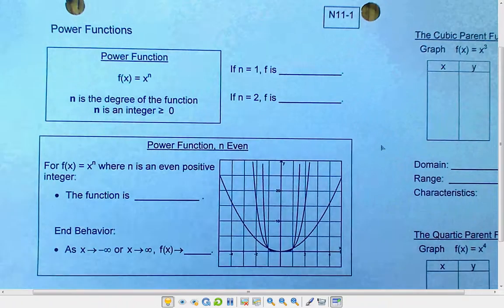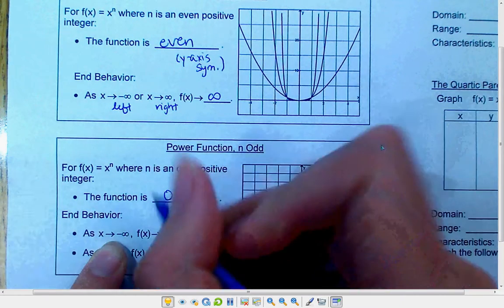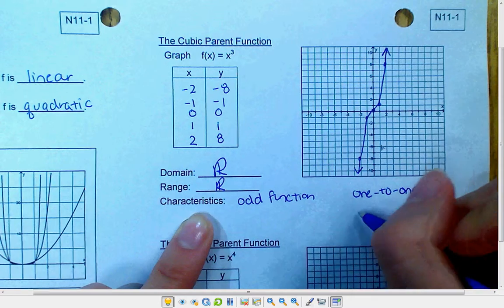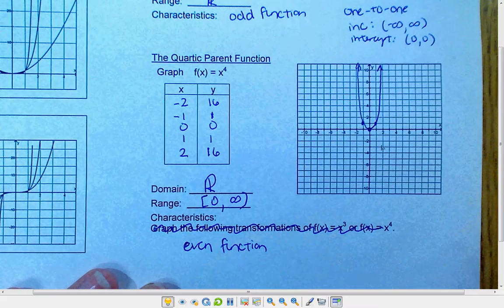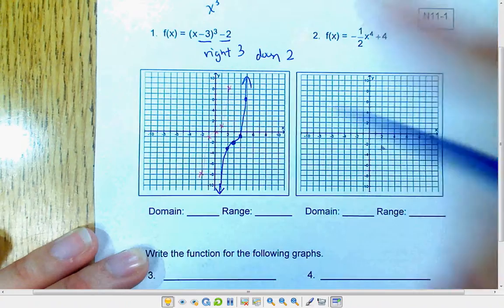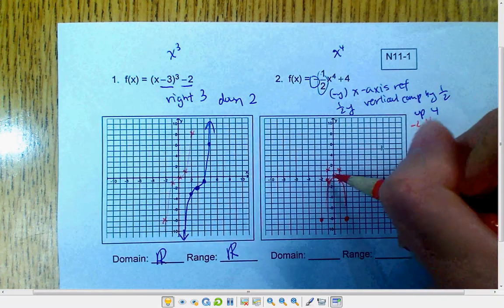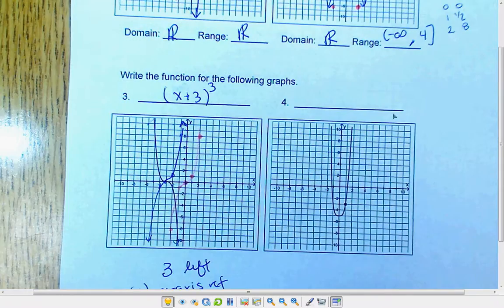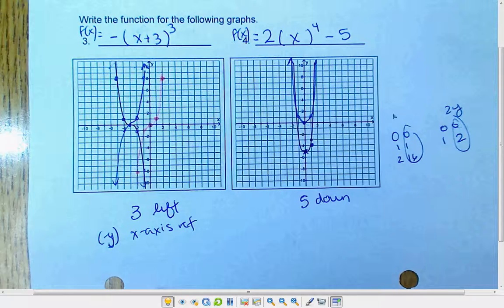3/2/15 Precalculus Unit 11 Lesson 1